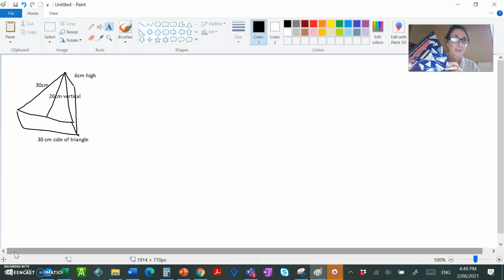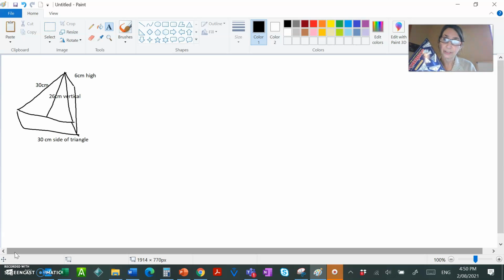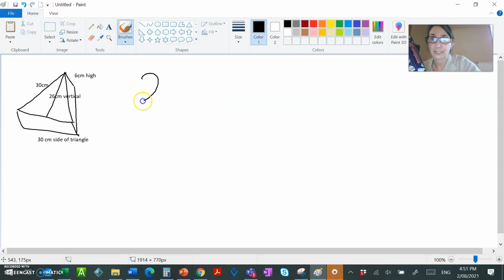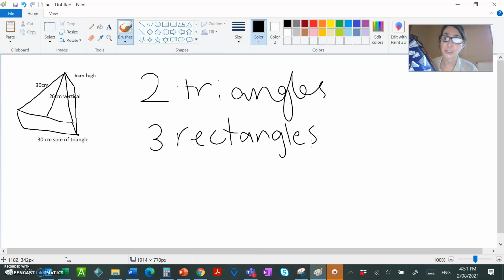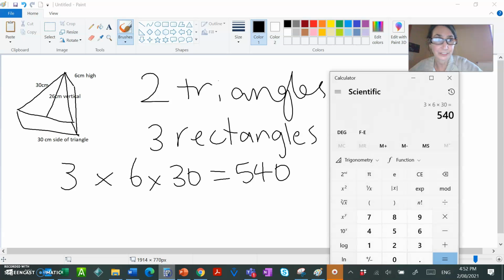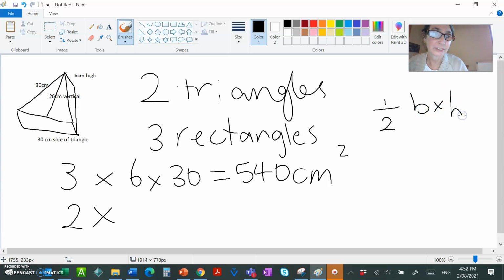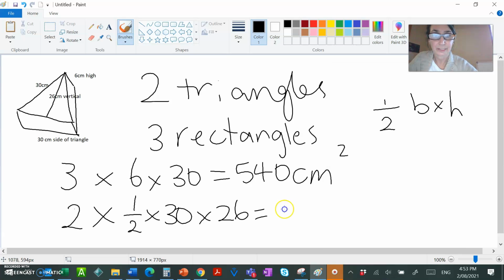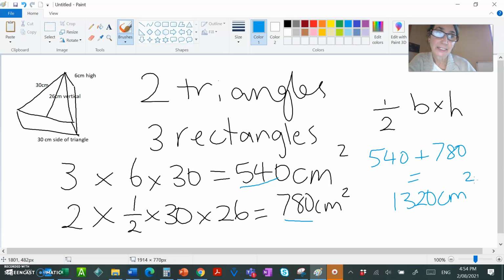TSA triangular prism